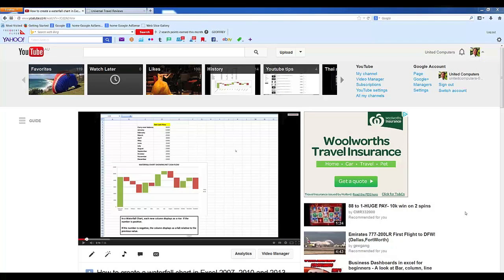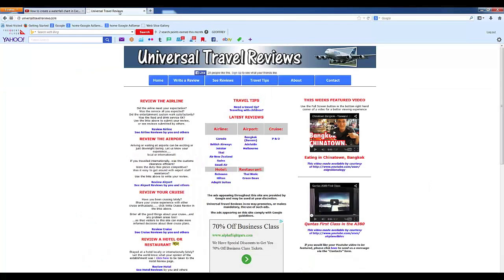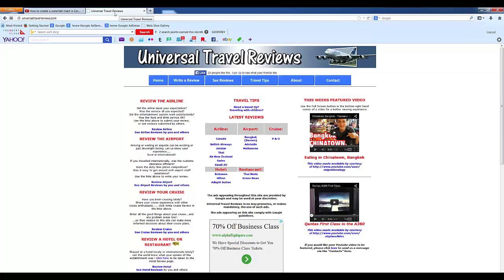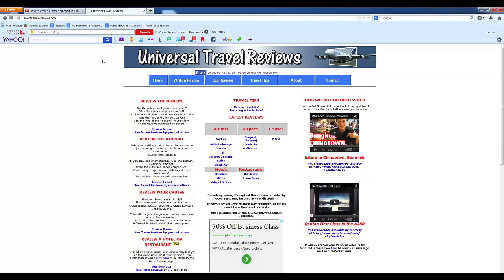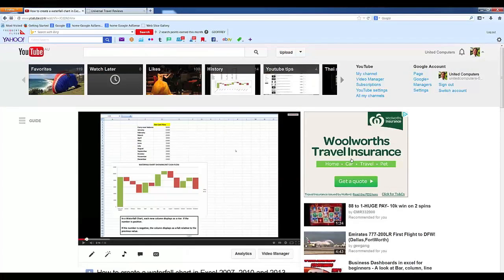How much does YouTube pay per ad view. When do you get paid. View full screen.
Many Youtubers are not clear on how Youtube uses the partnership and Adsense to calculate income when your videos or website are visited.
This presentation is designed to remove some of the mystique and also points out why you should avoid clicking on your own ads.